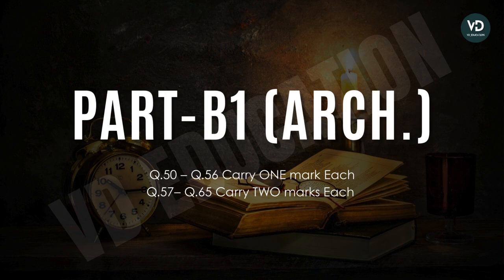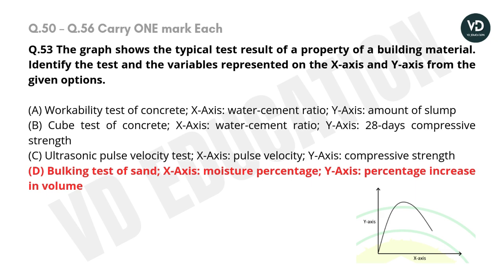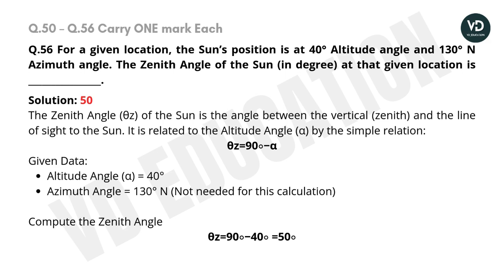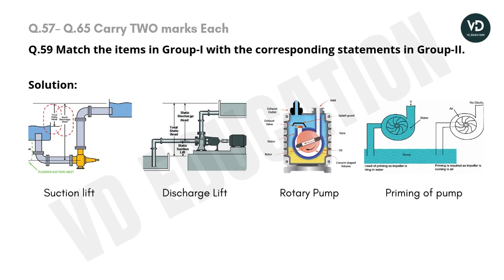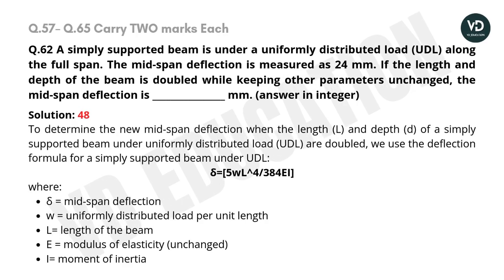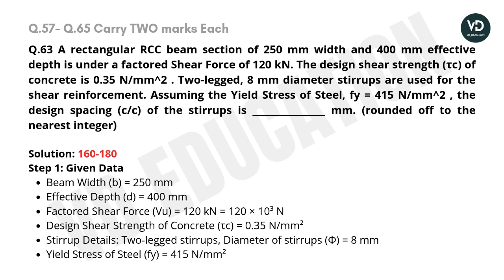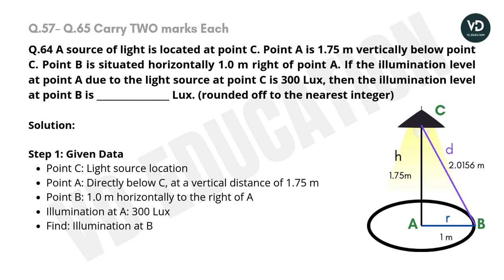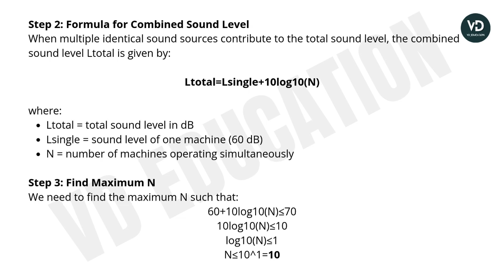GATE Architecture 2025 Solution | Part B1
📚 Welcome to VD Education – Your Ultimate Guide to Architecture & Design! 🎨🏗️

At VD Education, we are dedicated to providing high-quality educational content on architecture, planning, and design. Whether you're a student, aspiring architect, or design enthusiast, our videos cover everything you need to enhance your knowledge and skills.

✅ Architecture & Urban Planning Concepts – Learn key theories, techniques, and real-world applications
✅ Exam Preparation – Study materials for GATE, CEED, NATA, UPSC Planning, and other competitive exams
✅ Architectural History & Heritage – Explore famous buildings, structures, and cultural heritage sites
✅ Sustainable & Vernacular Architecture – Understand eco-friendly building techniques and local architecture
✅ Folk Art & Design – Deep dive into traditional Indian art, paintings, and crafts
✅ Travel & Architecture – Discover the world’s most iconic architectural marvels

✔️ Expert insights into architecture & planning
✔️ Simplified study material for students & professionals
✔️ Engaging content on history, sustainability, and design thinking